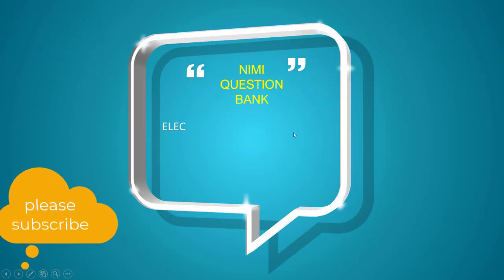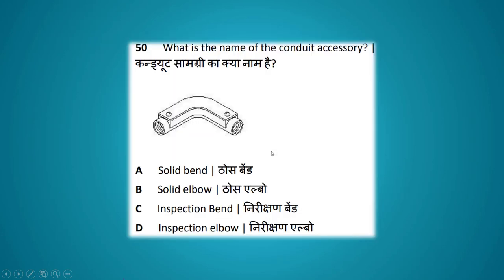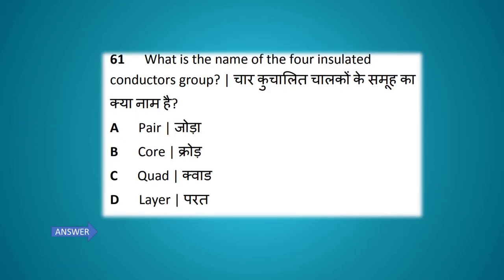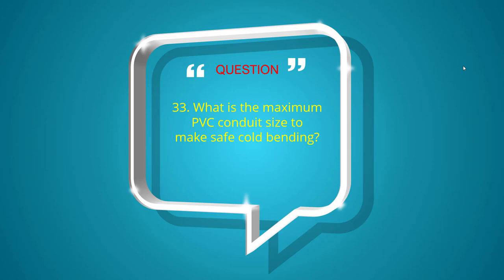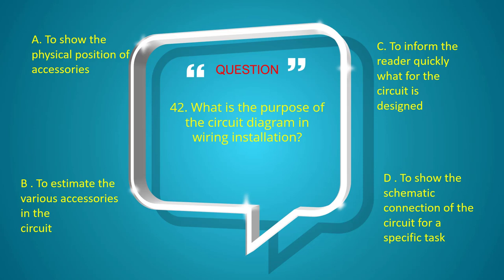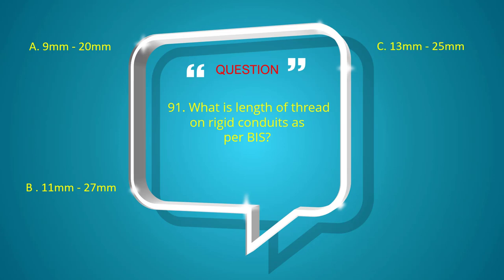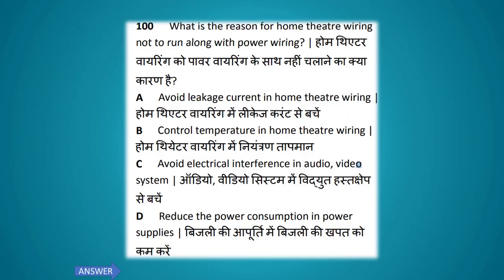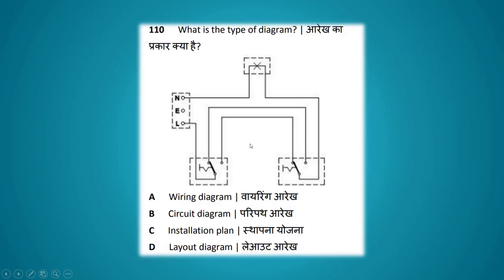71 important MCQ on basic wiring practice.